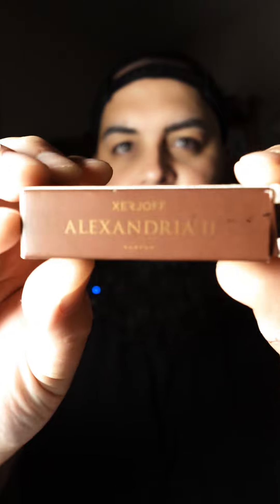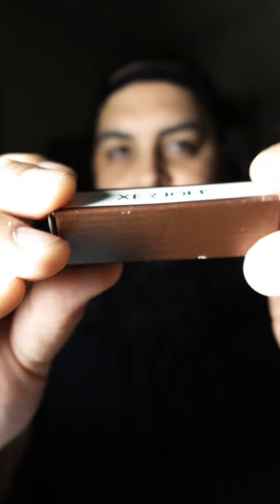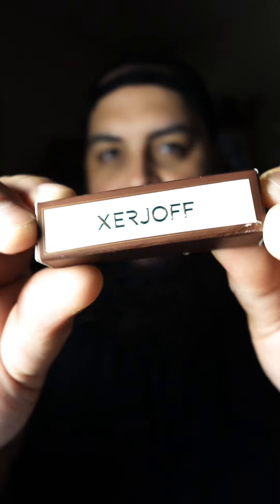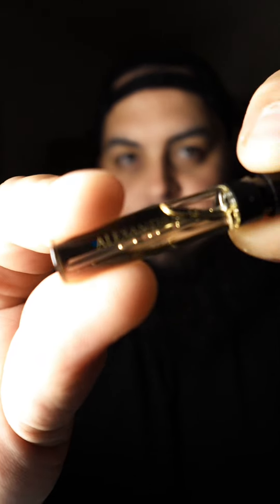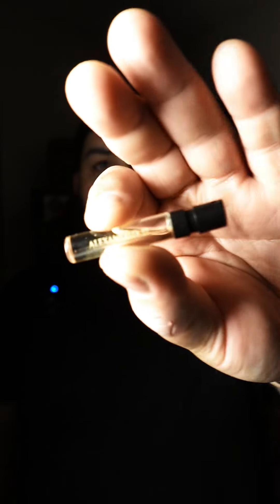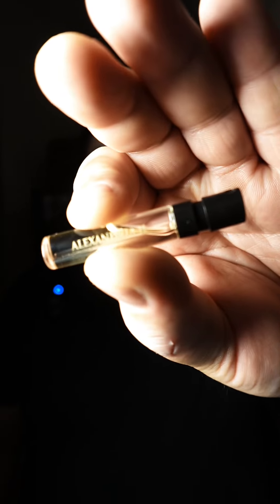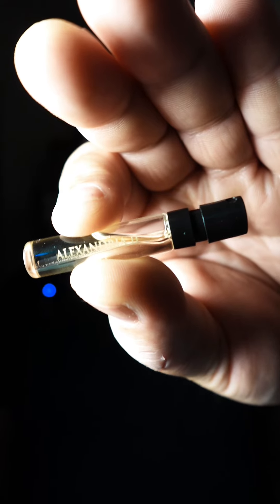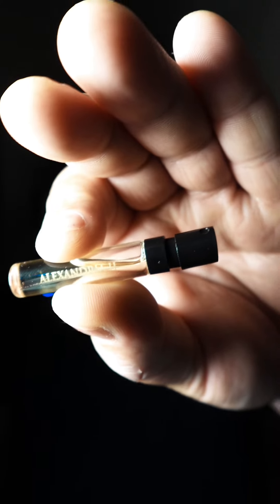Hype Justified? | Xerjoff Alexandria II First Impressions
Xerjoff screams luxury and Alexandria II is incredible.